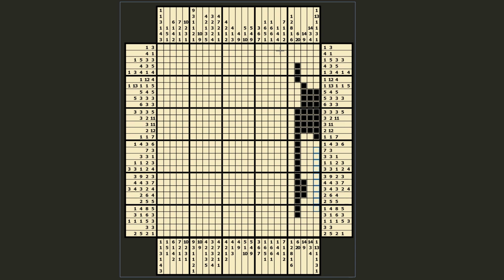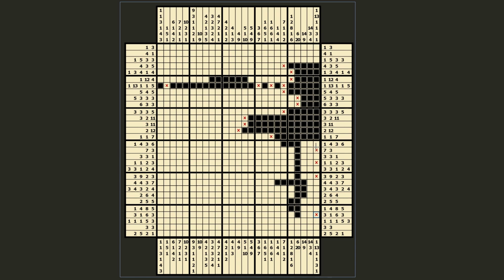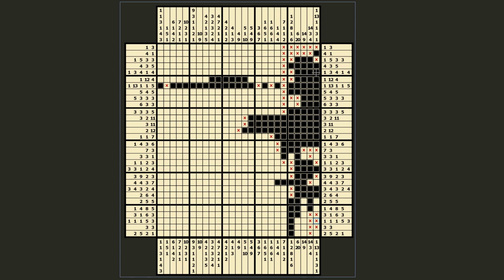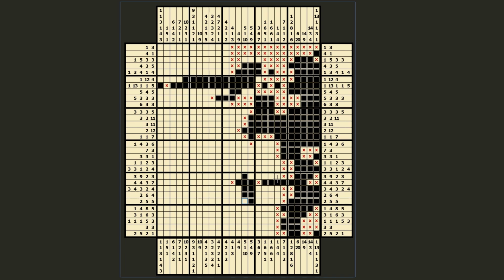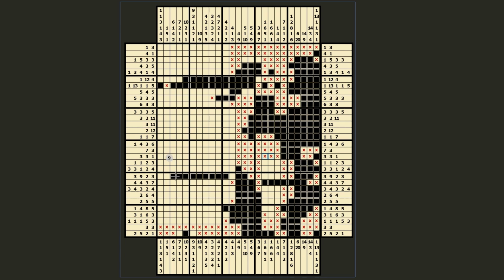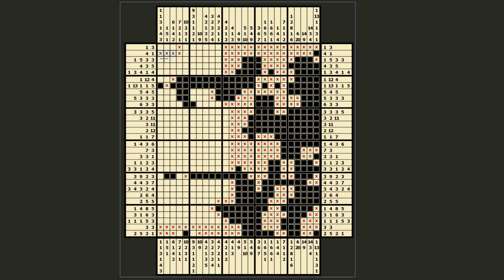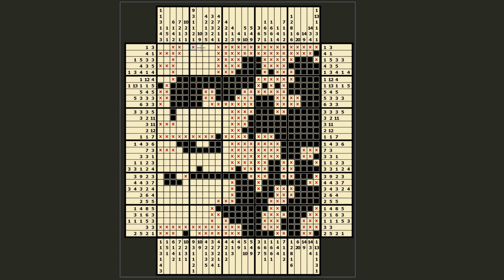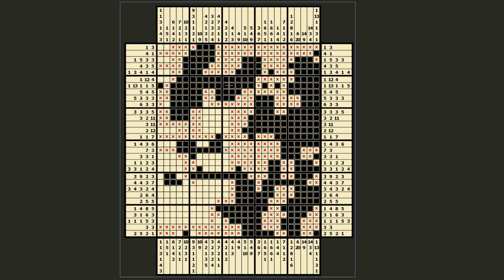September 28, 2025 - Daily Rainy Nonograms